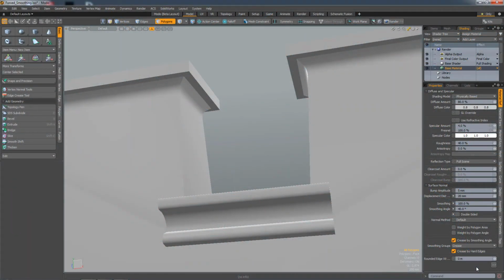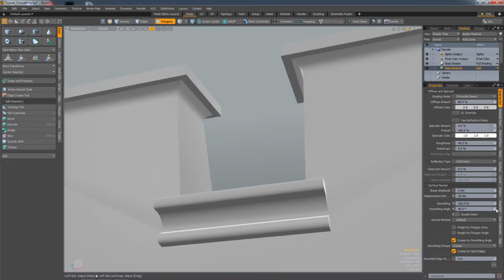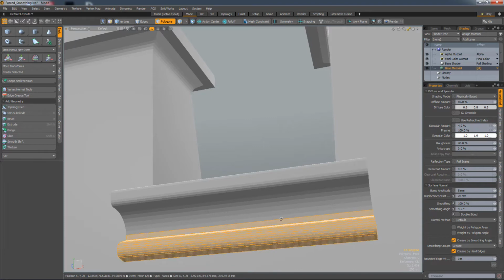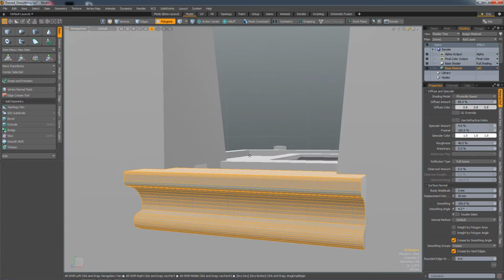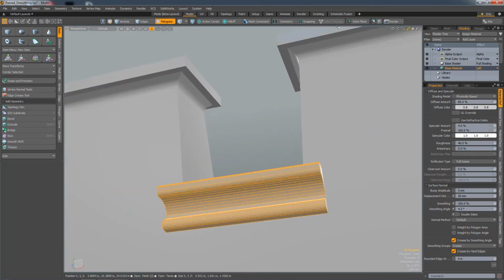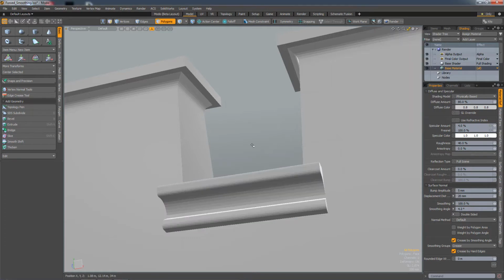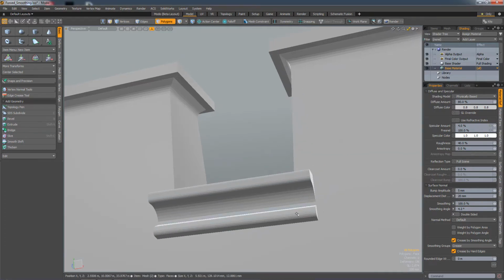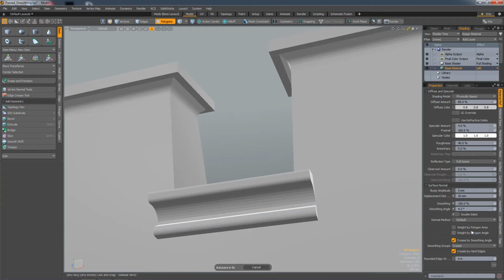Modo 12.1 Quick Clip - Forced Smoothing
Use the Force! In this quick video, Andy Brown demonstrates the Force option, which allows you to use Smoothing Groups in conjunction with the Smoothing Angle of a material.